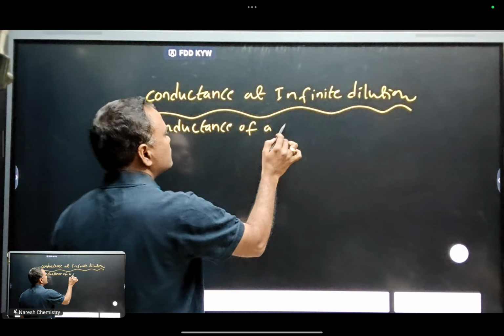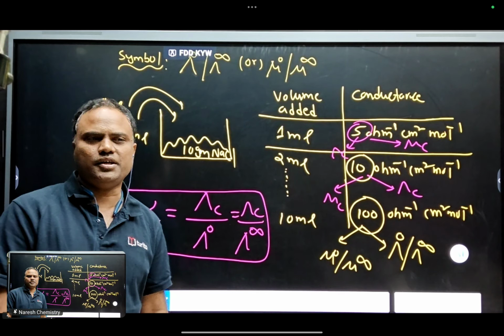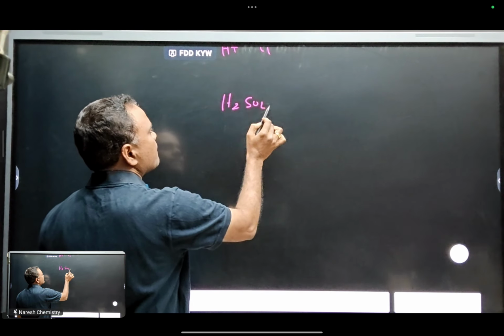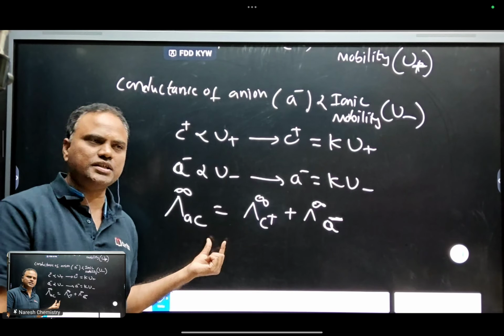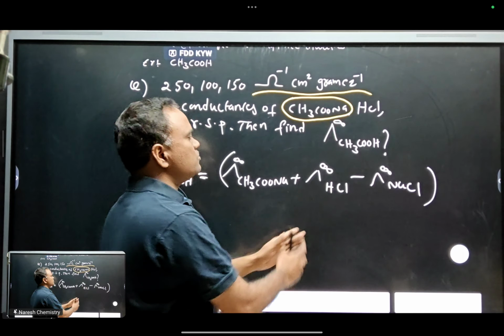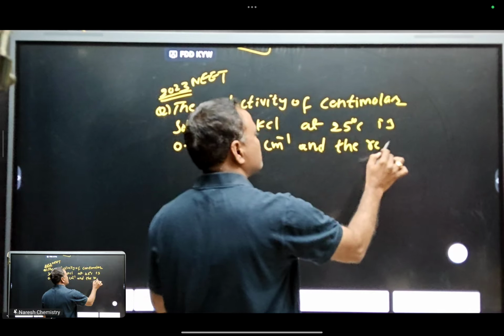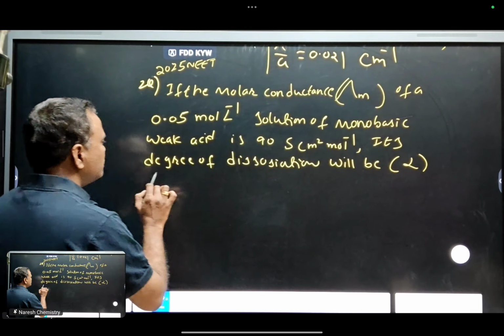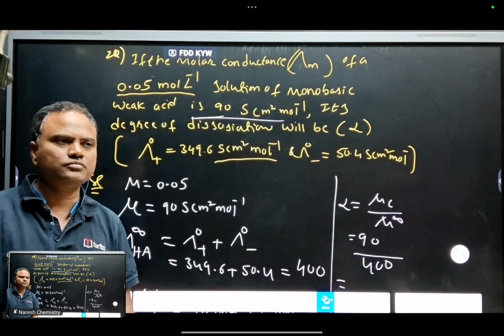Electro chemistry ( Kohlrausch law)